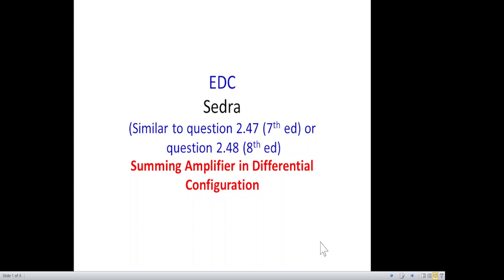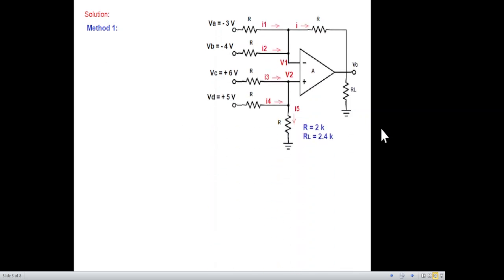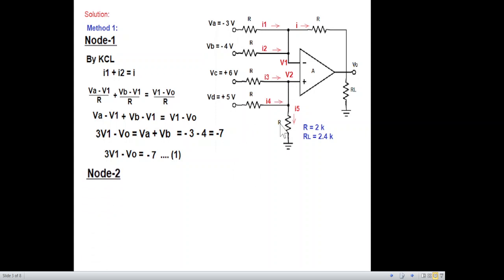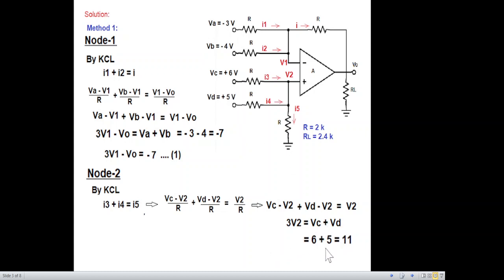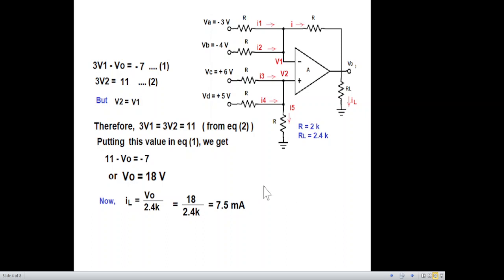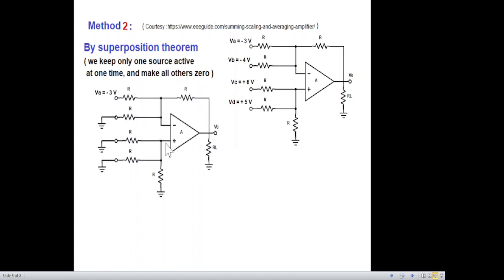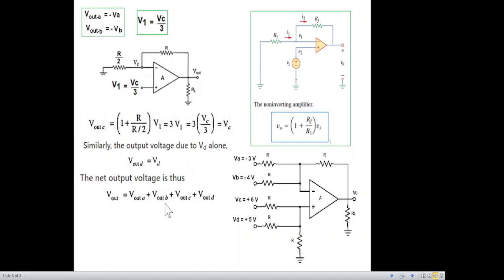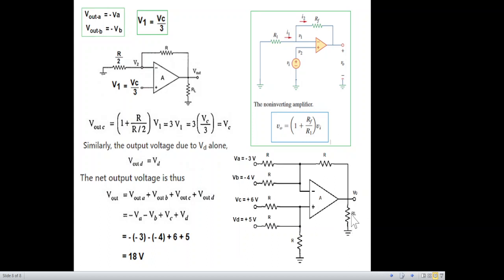(E)EDC(S) Q 2.27 (similar) || Summing Amplifier in Differential Configuration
(English)Question 2.27 (Similar) (Sedra) (English) || Method 1 (Conventional) || Method 2 (Superposition)